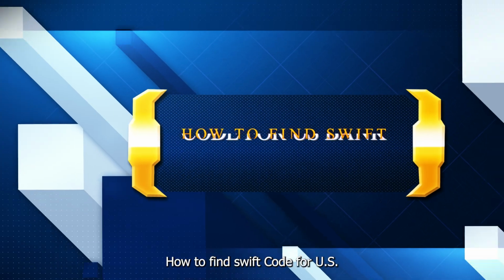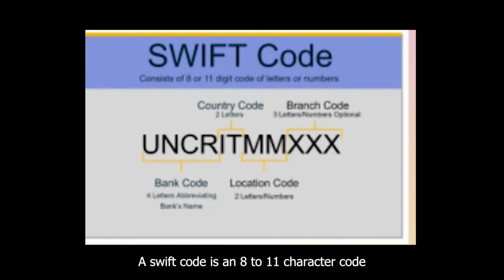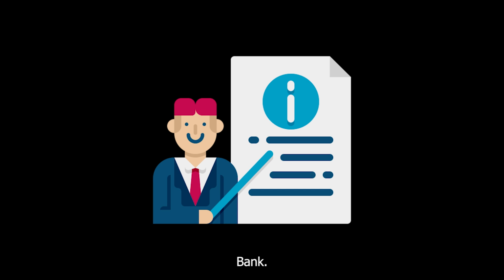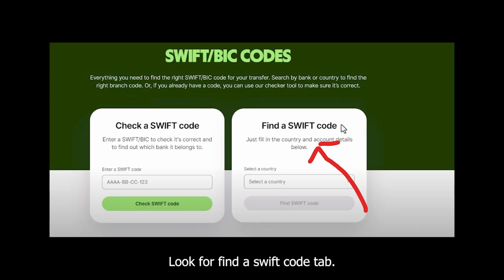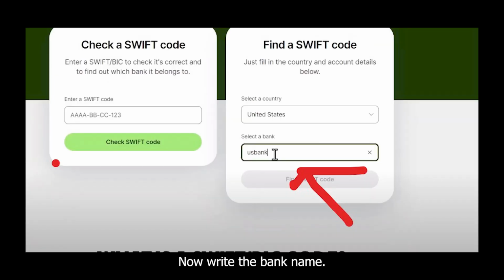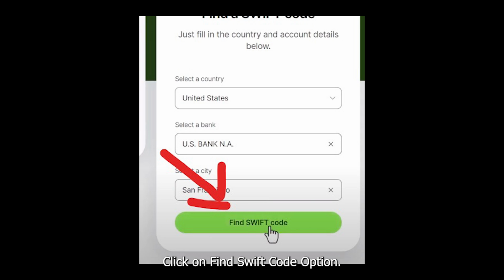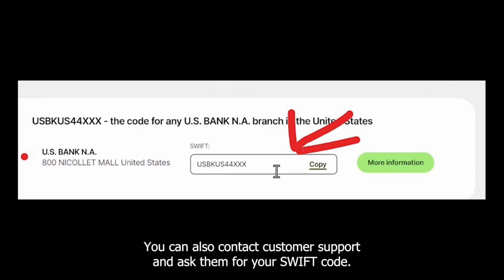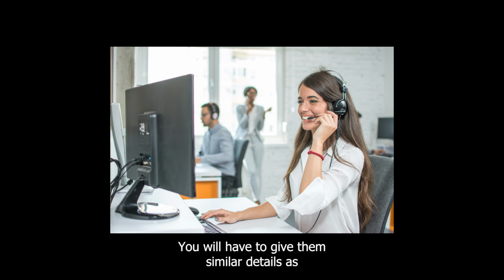How to find swift code for US Bank l DOUBLE Z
Need the SWIFT code for US Bank to send or receive international wire transfers? In this video, we guide you through the easiest ways to locate the correct SWIFT code for your US Bank account, ensuring smooth and accurate transactions worldwide. Perfect for viewers in the USA, UK, Canada, and Europe, this step-by-step tutorial will help you access the SWIFT code using online banking or other methods.

📋 What You’ll Learn:

Why You Need a SWIFT Code:
The role of SWIFT codes in secure international transactions and why it’s crucial for global transfers.

Where to Find the SWIFT Code for US Bank:
Instructions to locate the SWIFT code via the US Bank app, website, or by contacting customer support.

Tips for Accurate International Transfers:
Avoid transfer issues with tips on using correct account details, routing numbers, and currency requirements.

🌍 Perfect for:
US Bank customers in the USA, UK, Canada, and Europe needing the SWIFT code for global payments or money transfers.

Find US Bank SWIFT code, US Bank international transfer, SWIFT code US Bank, US Bank app tutorial, USA, UK, Canada, Europe.